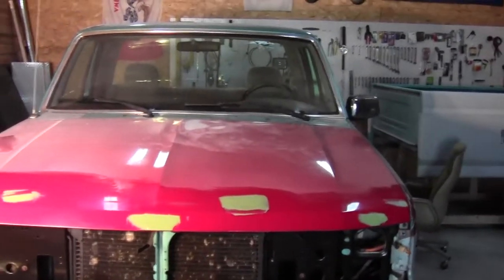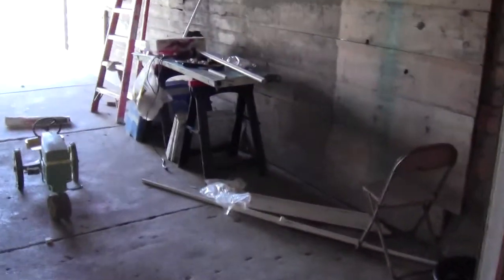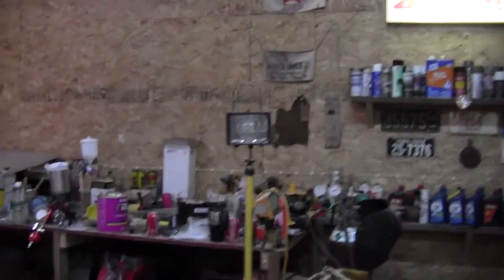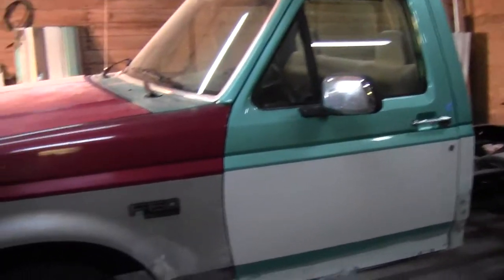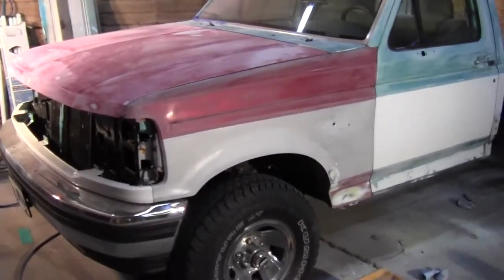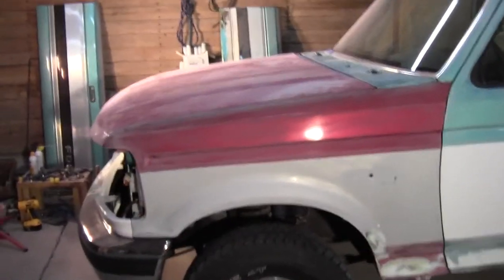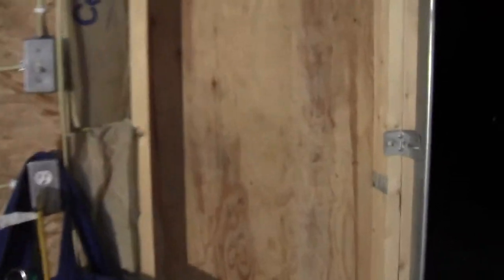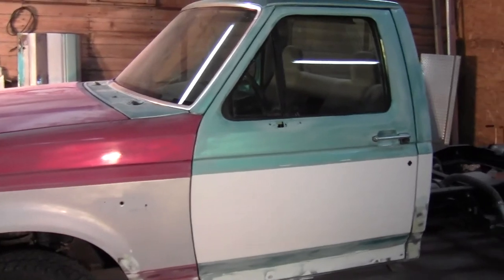1994 F150 Restoration #26 - Spots on hood, just about there!!!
Just prior to paint.. a few spots on hood, tape off and paint time!